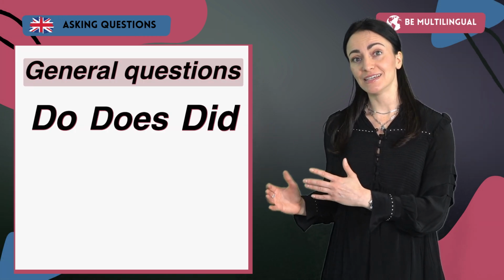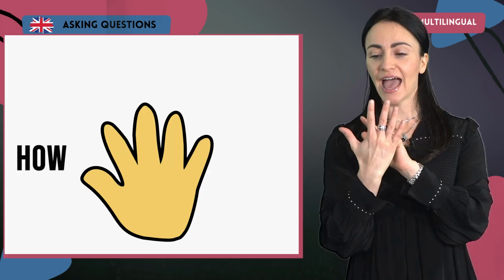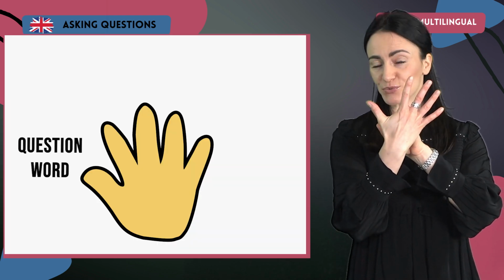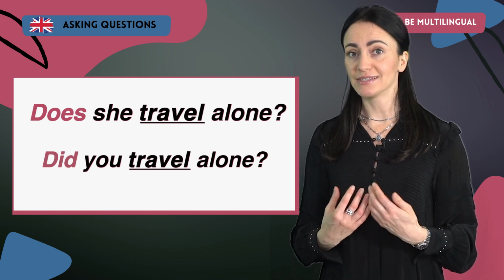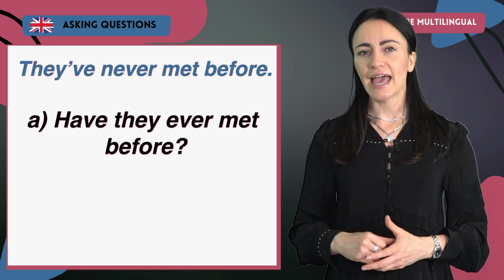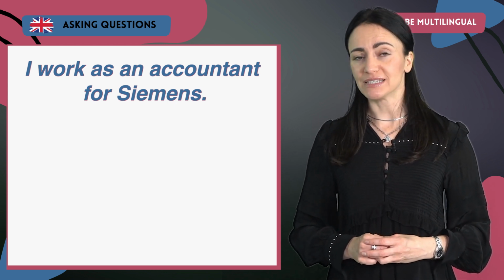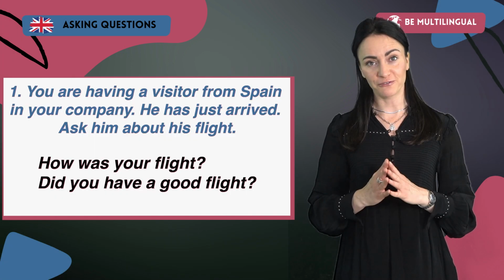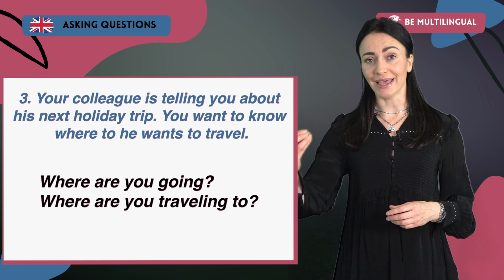🇬🇧 ASKING QUESTIONS CORRECTLY!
In this video you'll learn some tricks on asking questions correctly 👍.
What are typical mistakes when asking questions?
Watch this video to find it out!

Time stamps:
00:00 What is this video about?
00:26 Two types of questions
01:06 Helpers
01:45 The rule of five fingers
02:59 The structure of a good question
03:28 Be careful with the main verb!
04:09 Does/did/has/are? - Which helper is needed?
05:12 Time to practice
07:22 Quiz time!
08:42 The answers to the quiz
09:29 Till next time! 👋

Take a quiz on the topic of this video on my Instagram (on Tuesday):

This content was made with ❤️
your Multilingual trainer Karina 🙋🏻‍♀️